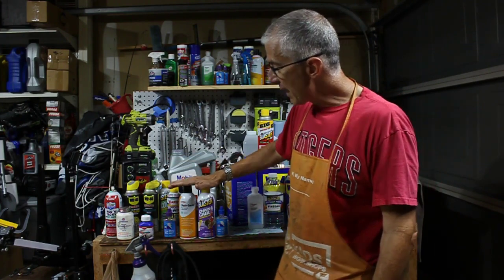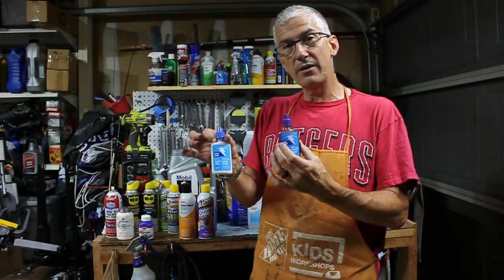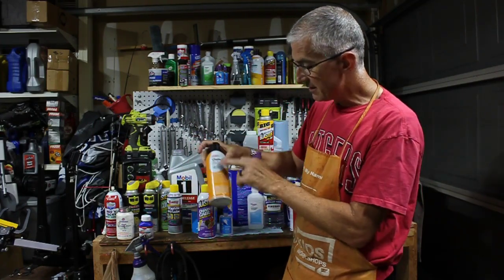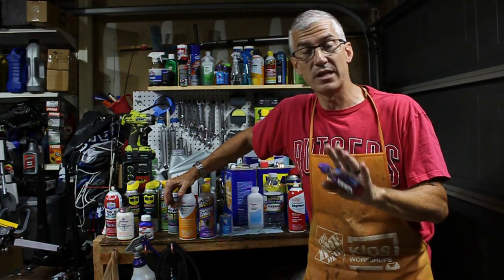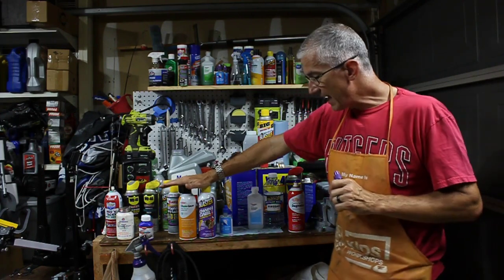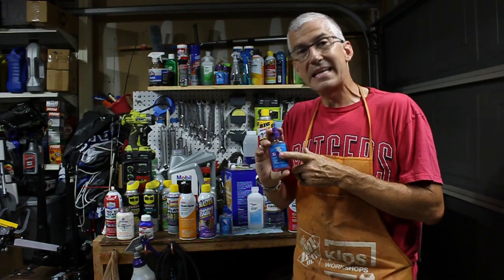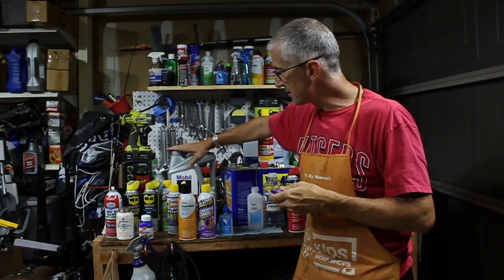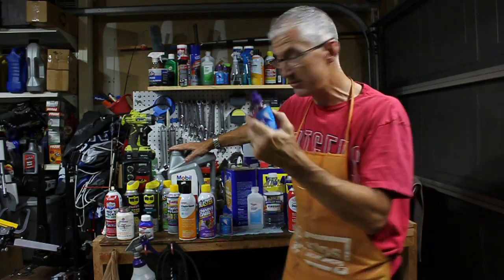SOLVENT OR LUBRICANT?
In this video I will describe the definition of a solvent and a lubricant, and some examples of both, as well as a description of the application.

Leave a comment or question!